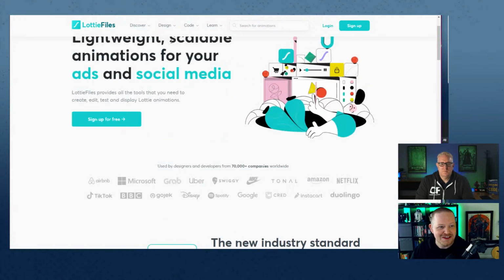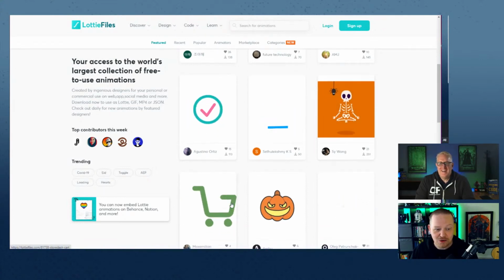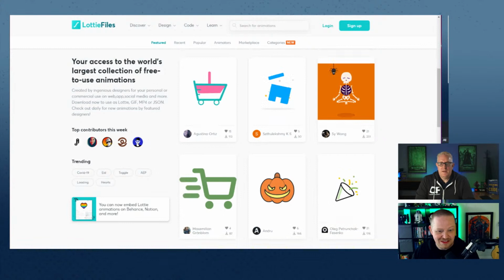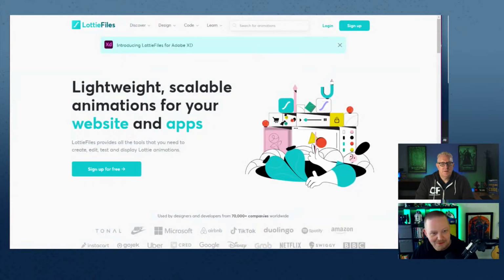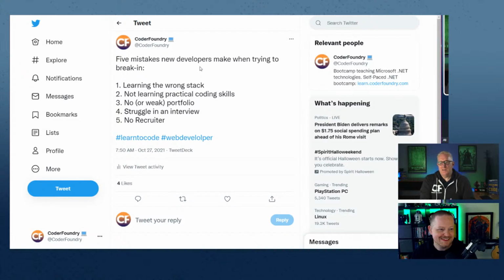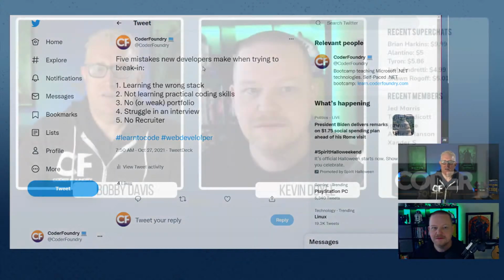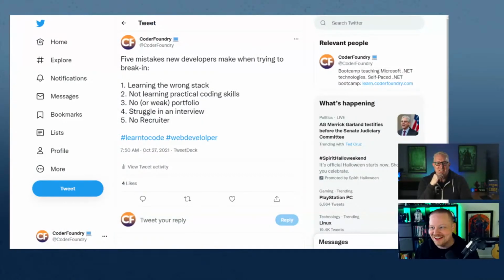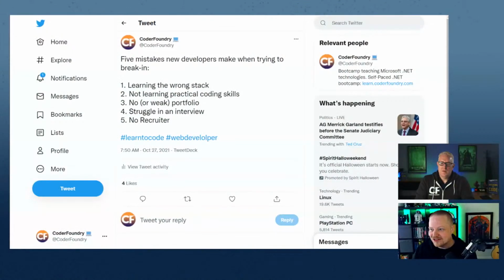5 Mistakes Made By Junior Web Developers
Here are 5 mistakes we see often made by those trying to break into a new web developer career. Avoid these and increase your chances of success.